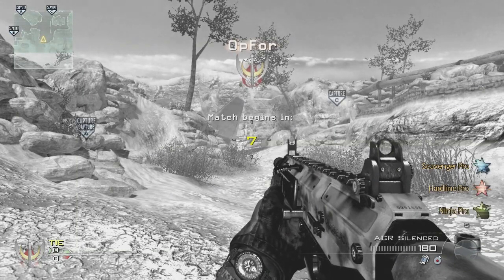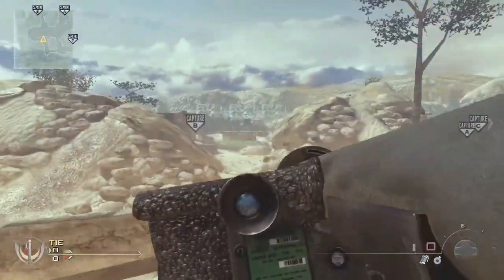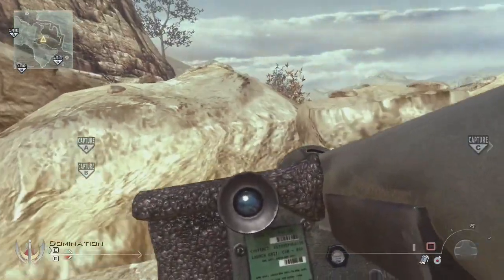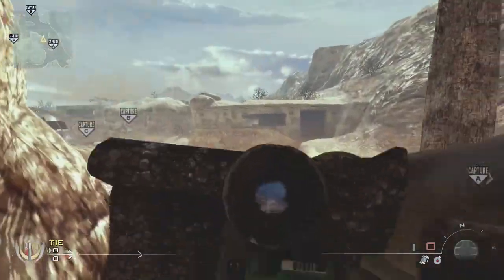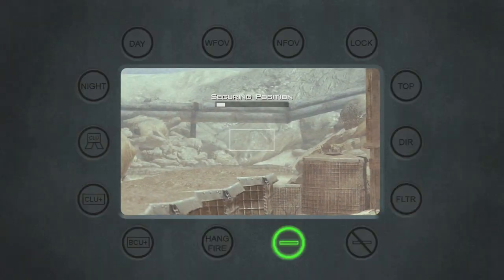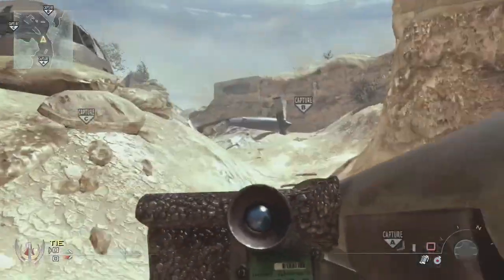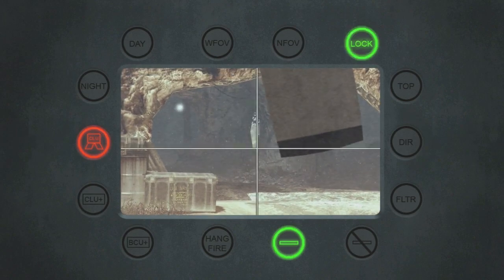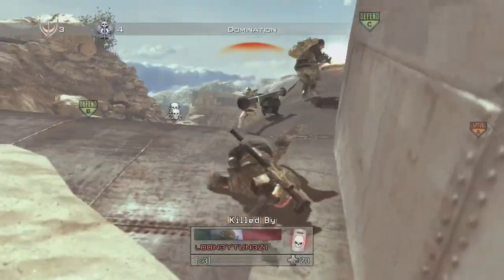Afghan: Javelin Spots Tutorial Guide! (Best Locations) MW2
You can DL my new live mix CD here if you want or can stream it here: